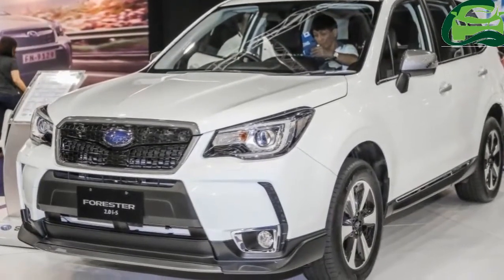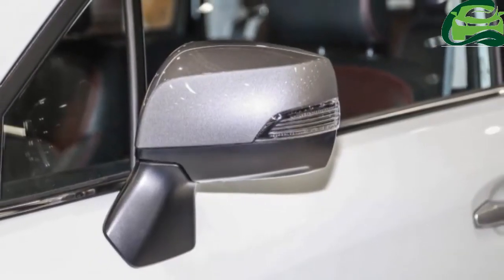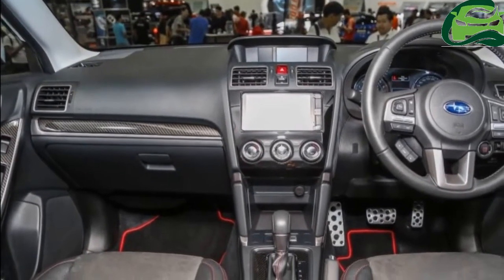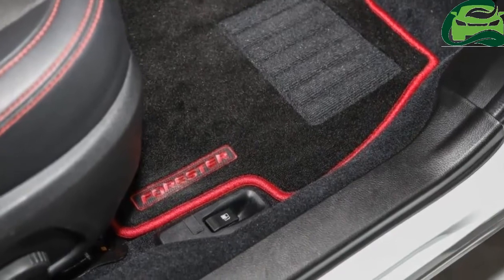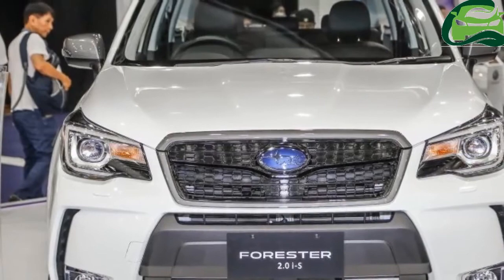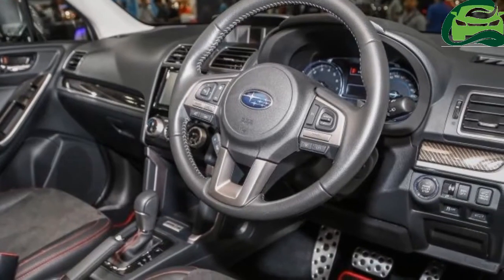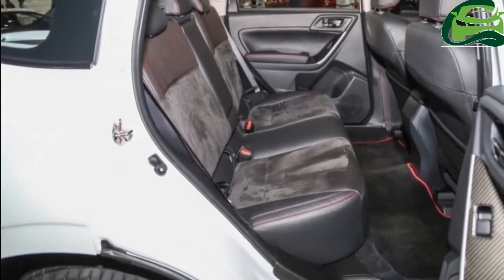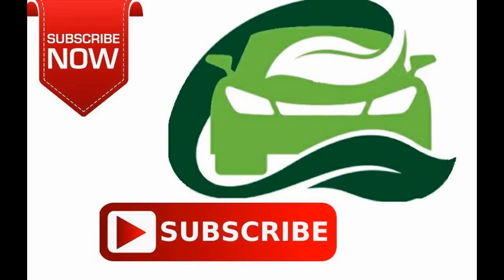Subaru Forester 2 0i S launched in Malaysia – RM133,818